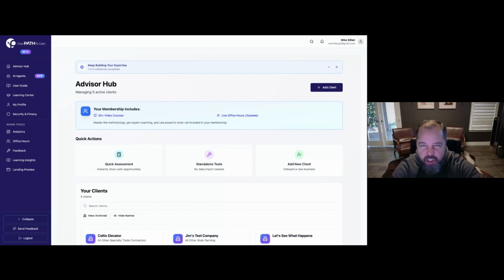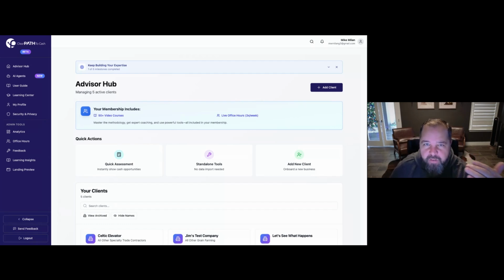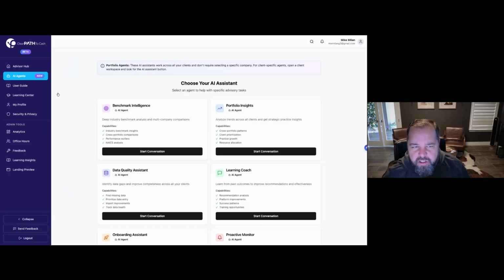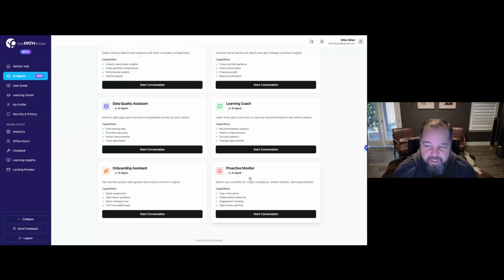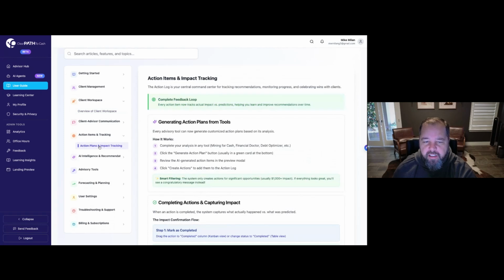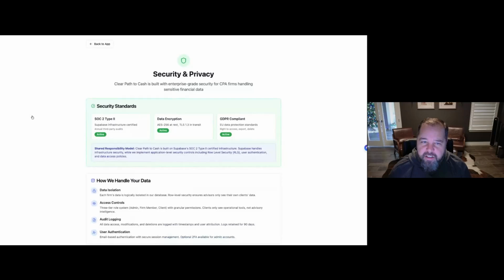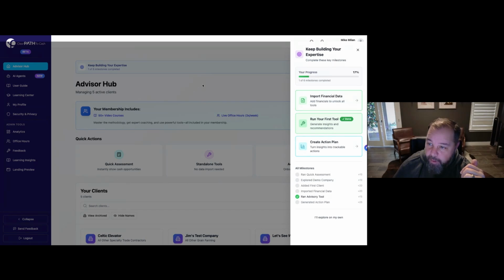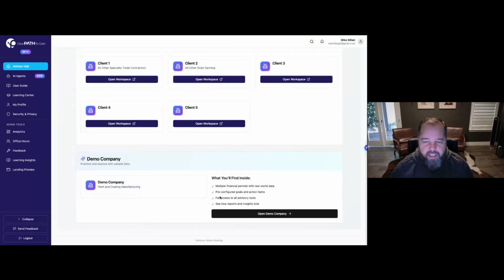Clear Path to Cash App Tour: Your New Advisory Dashboard Explained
Cash Flow Mike walks you through the Clear Path to Cash advisor dashboard — the command center for accountants, bookkeepers, and advisors who want real advisory confidence without getting lost in software.

In this episode, Mike shows you:

How your Advisor Hub works

Where clients, quick actions, and the demo company live

How AI Agents guide your portfolio, data quality, onboarding, and client momentum

Where to access every course, tool, and live coaching session

How the platform keeps you from ever hitting a dead end again

If you’ve ever struggled with “What do I do next with this client?” — this app solves that. Every click has a purpose. Every tool supports better advisory conversations. You’ll always know the next step.

🎧 Listen To My Podcasts Here!

✅ About Cash Flow Mike.

Welcome to Cash Flow Mike! I’m Mike Milan, aka Cash Flow Mike, a top-rated financial instructor helping thousands of professionals sharpen their skills and deliver lasting value. I believe accountants, bookkeepers, and business advisors can transform businesses when they know how to turn numbers into actionable insights. Clients don’t just need reports, they need clarity, growth strategies, and real cash flow solutions.

Here, you’ll learn the Clear Path to Cash framework to cut through financial confusion, uncover hidden cash, and guide smarter decisions. Communicate numbers with impact and become the trusted advisor your clients truly need. Join me and elevate your advisory game.

🔎 Related Phrases:

CFM&x%